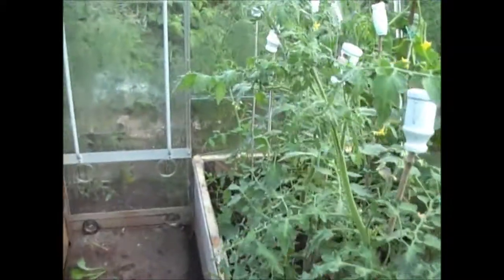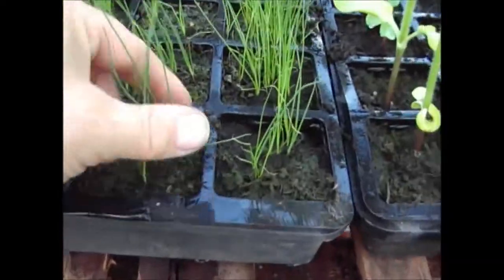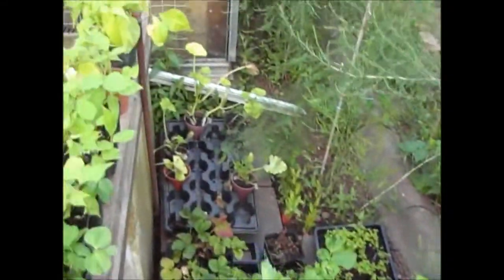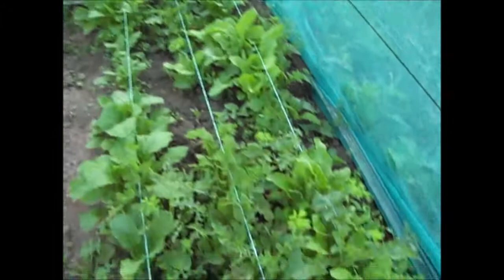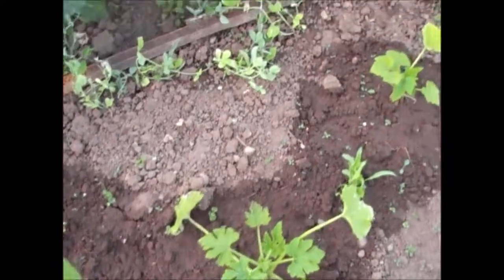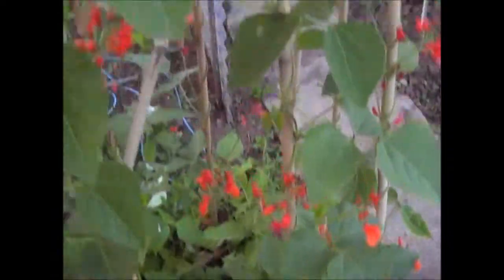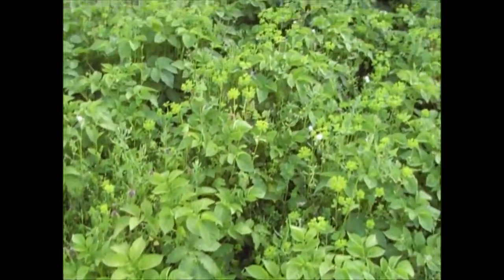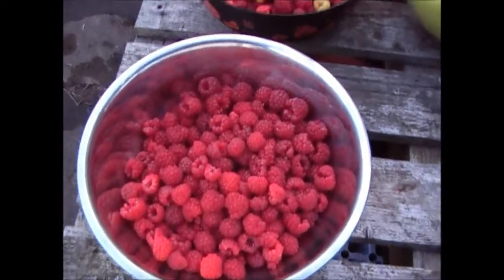Jims Allotment - Plot 9 - June Tour Part 3 - Revenge of the Rake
Tour of the allotment see how thing have been growing, learn how to plant peas, ideas for preparing /eating raspberries and strawberries, trouble with tomatoes, and cucumbers galore